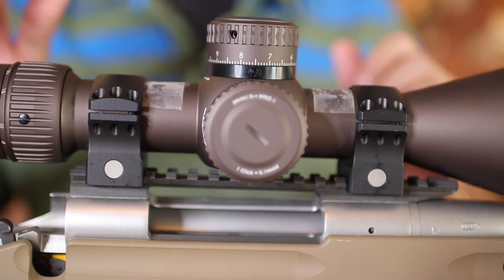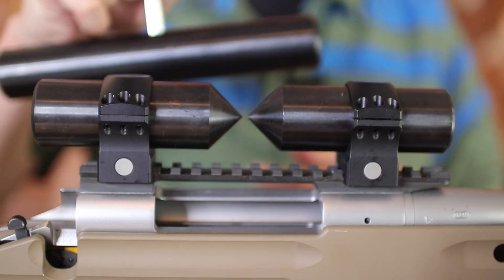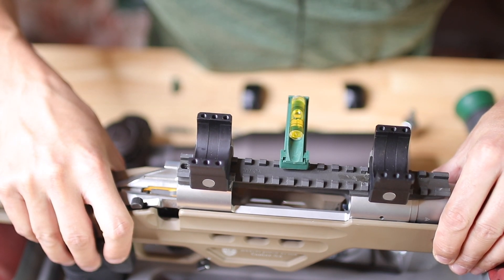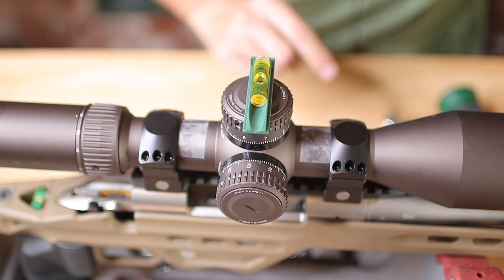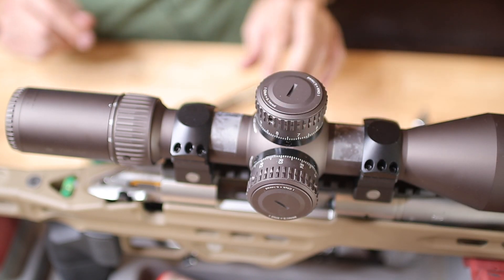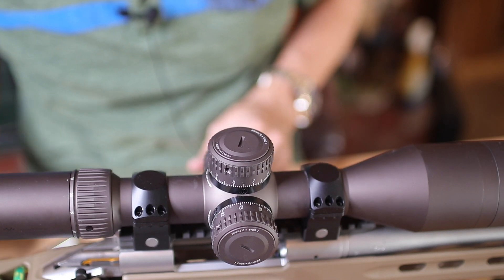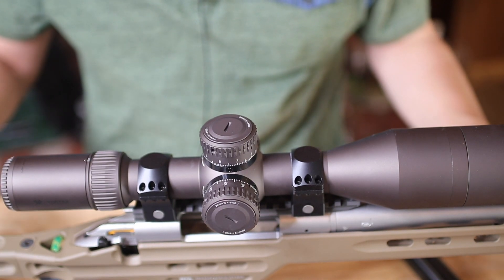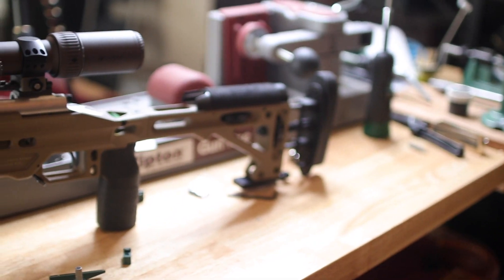Installation Mounting Vortex Razor Scope to Remington 700 5R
This video demonstrates installation of the Vortex Razor HD Gen 2 Scope to Remington 700 5R.